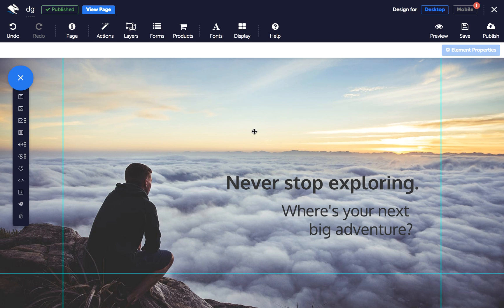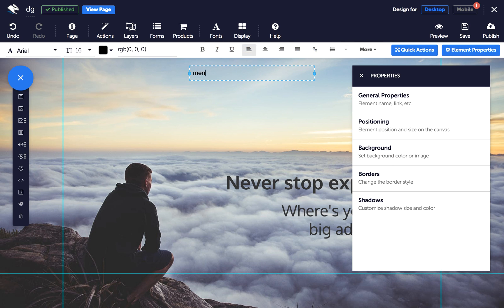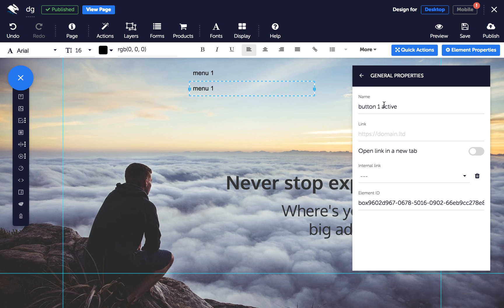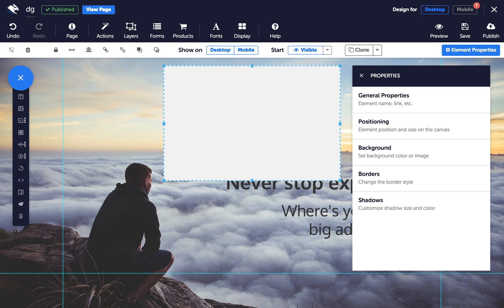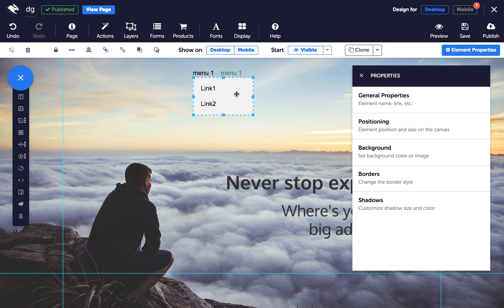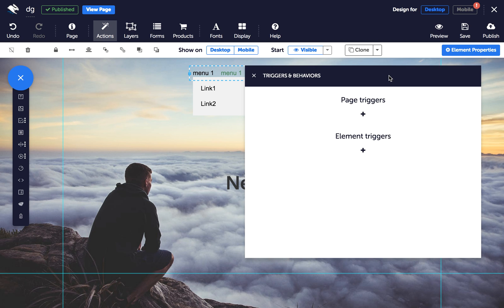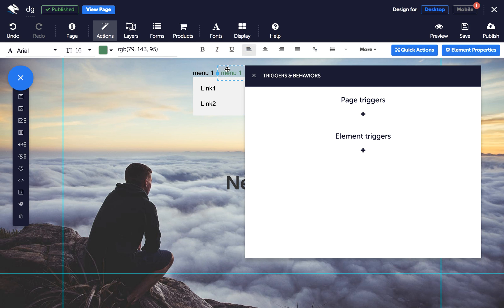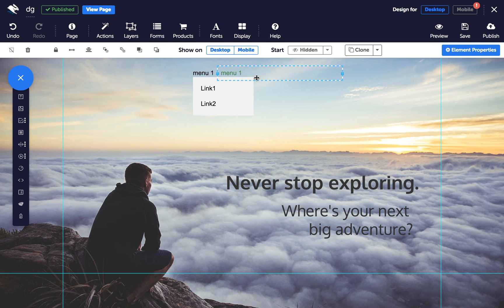Convertri Help - How to Create a Dropdown Menu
By showing and hiding elements, you too can create dropdown menus for your site!